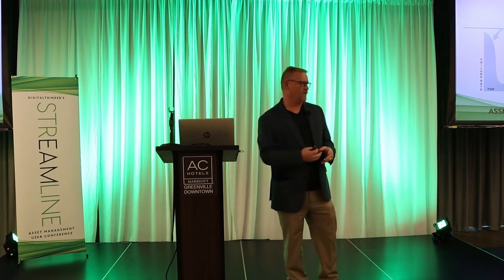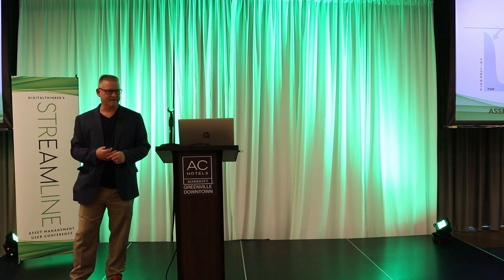Applying Predictive Maintenance (PdM) Strategies in HxGN EAM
Join us and discover how to implement a predictive maintenance strategy within your organization.